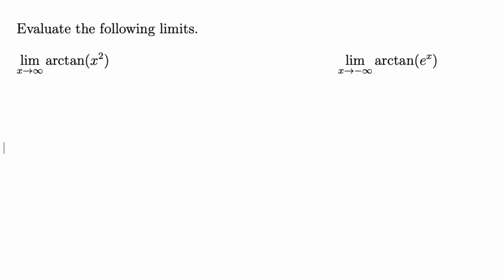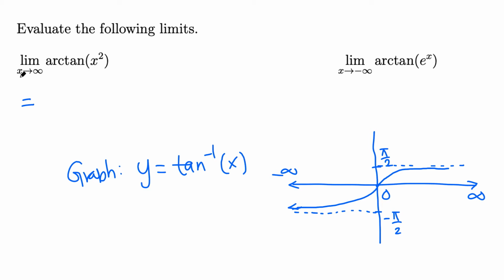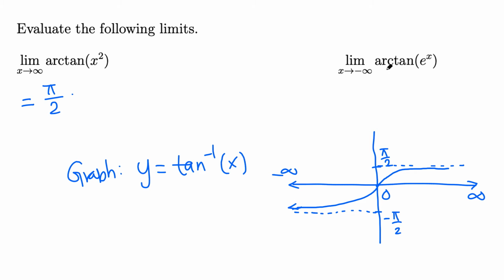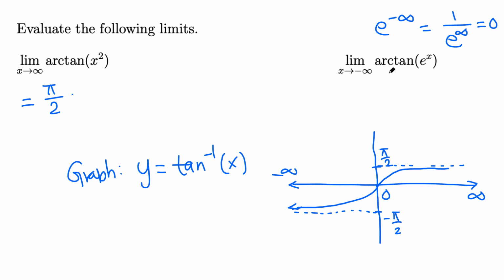Calculus I: Limits at infinity examples (medium difficulty)